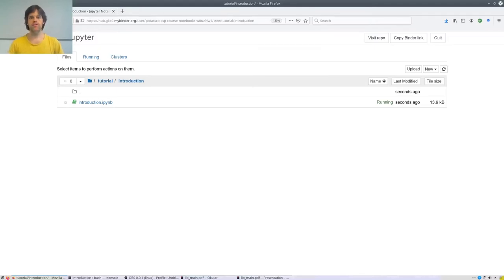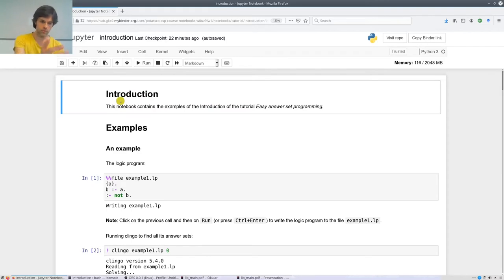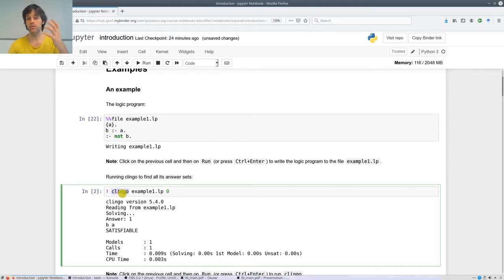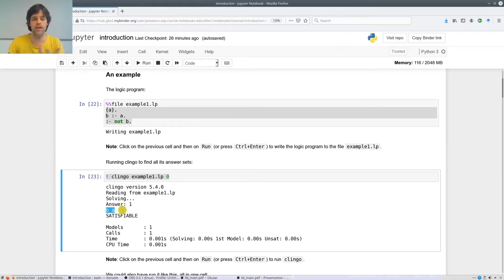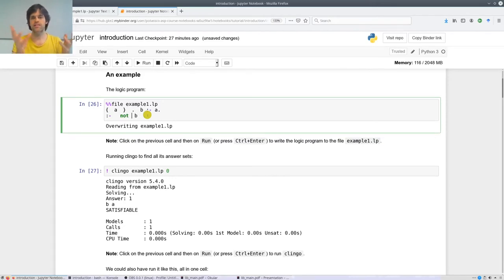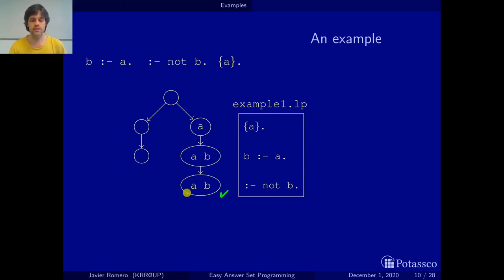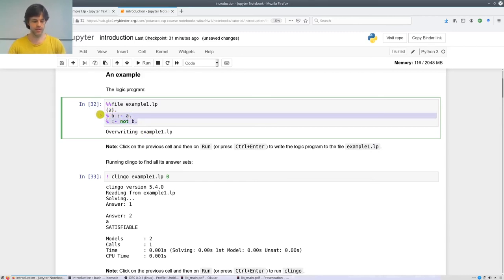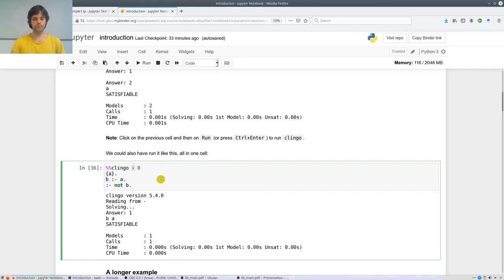Easy answer set programming, introduction, running first example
In this video we run clingo on our first example using a jupyter notebook, you can open it clicking